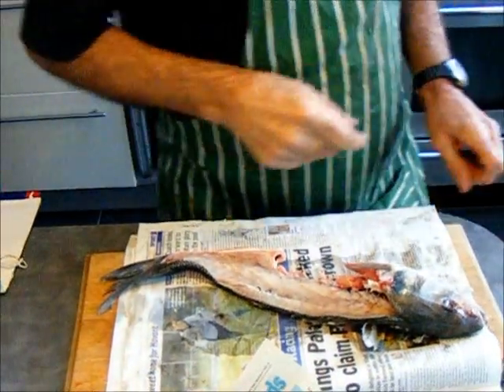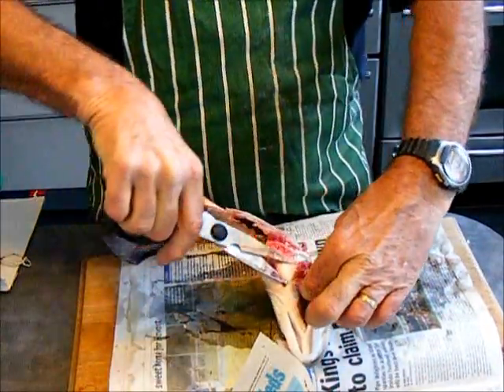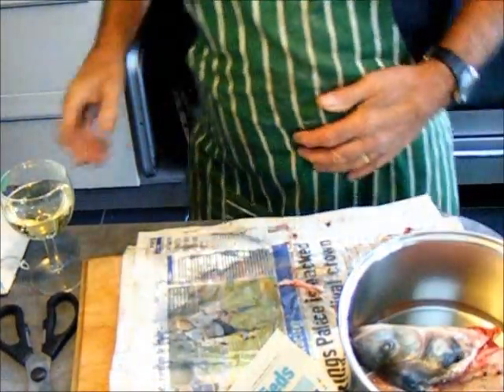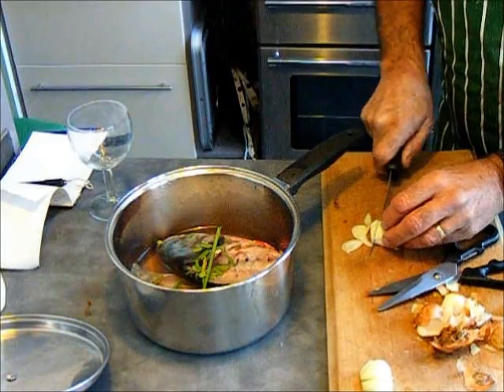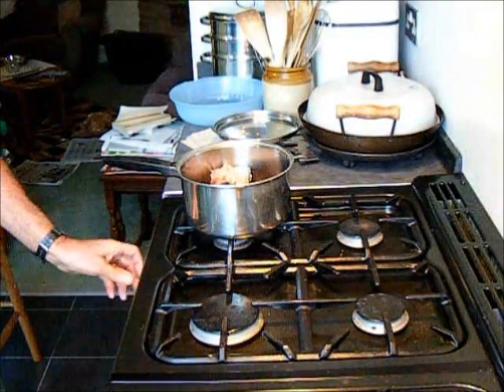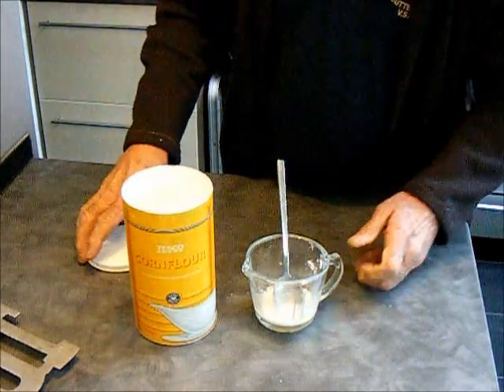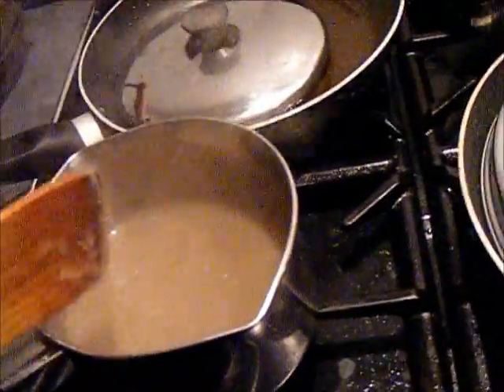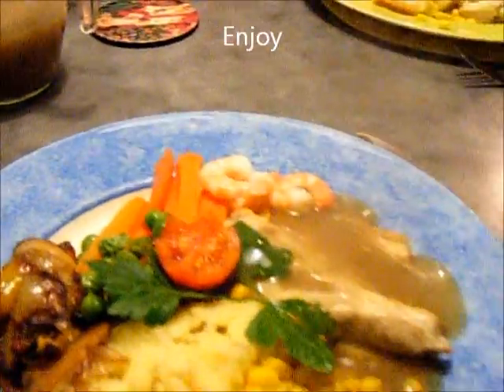How I make fish sauce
To make best use of a bass I caught I make a sauce with the bones.